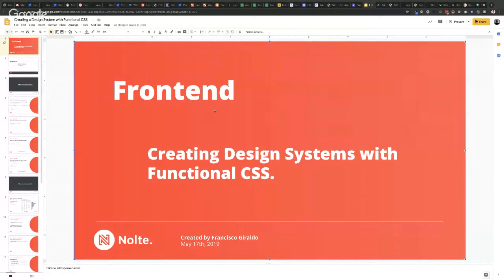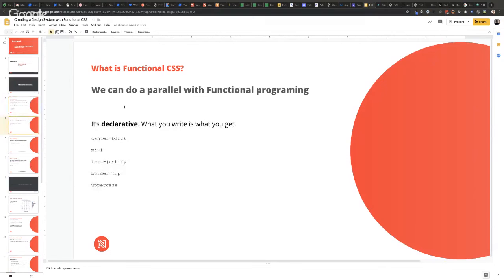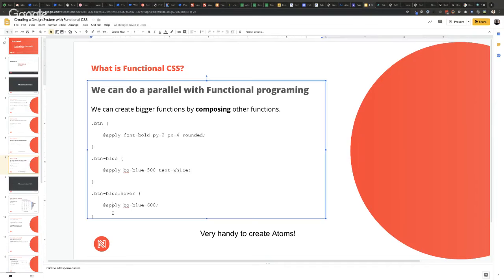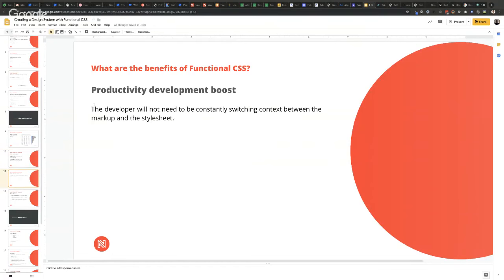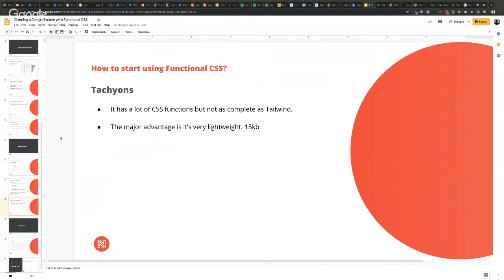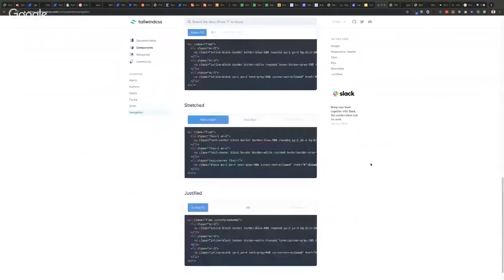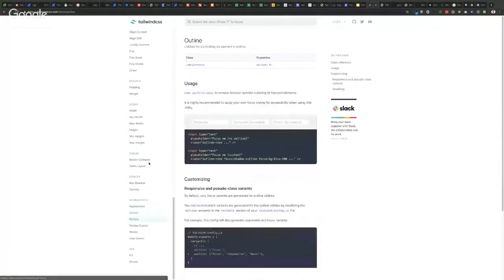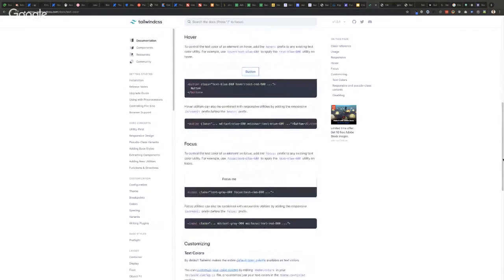Functional CSS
Building design system using functional CSS